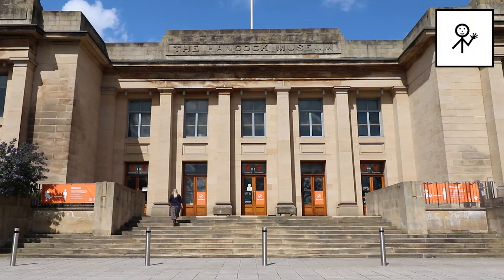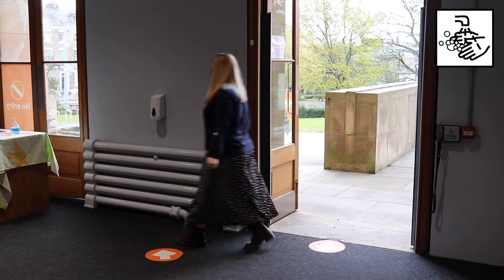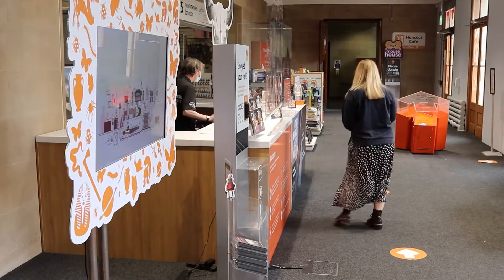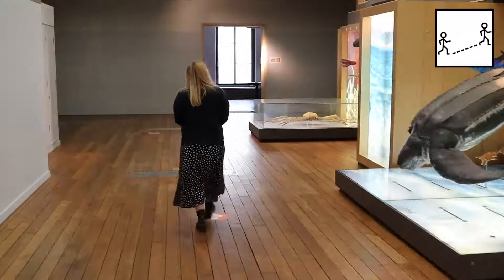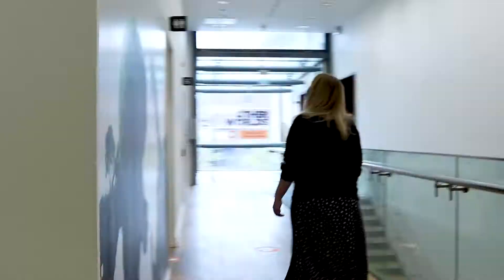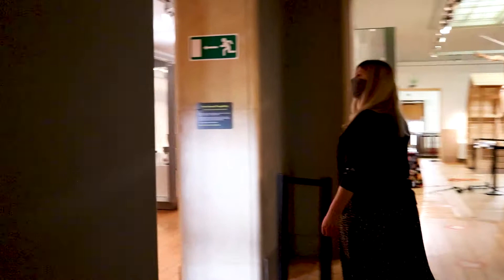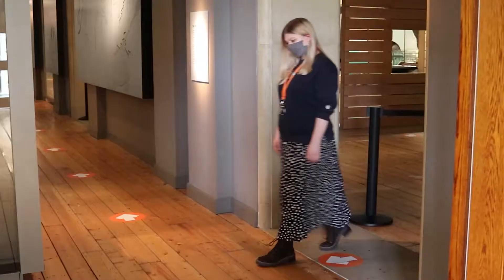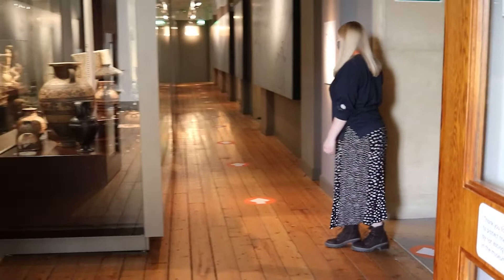What to expect when you visit the Great North Museum: Hancock following lockdown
A look at the one-way route around the Great North Museum: Hancock which reopens on Monday 17 May 2021 following Coronavirus restrictions in England. Plan your visit and book free tickets